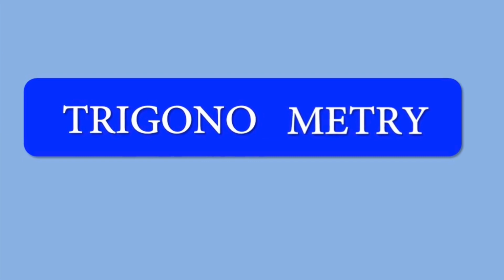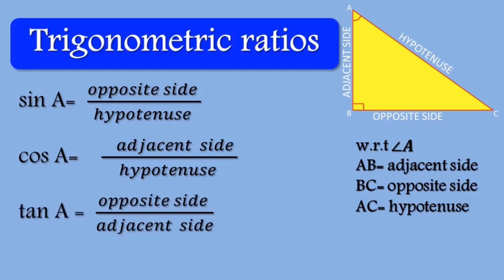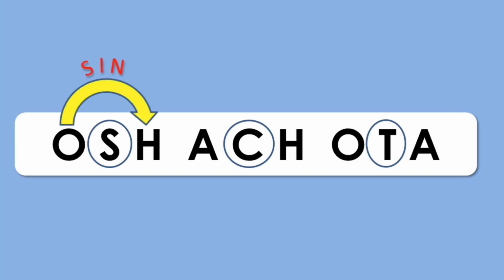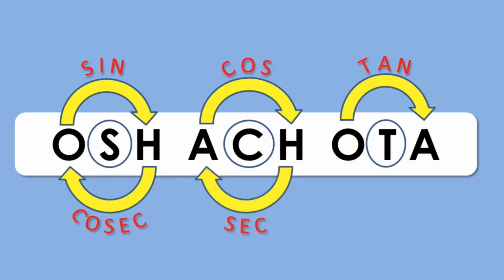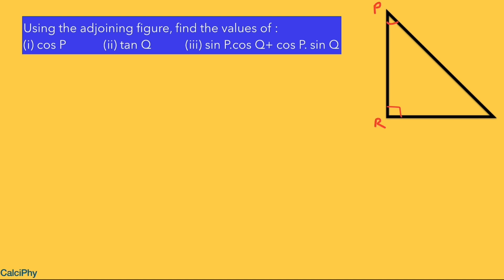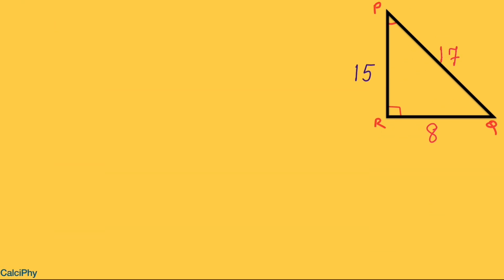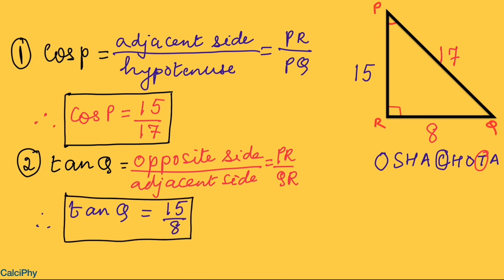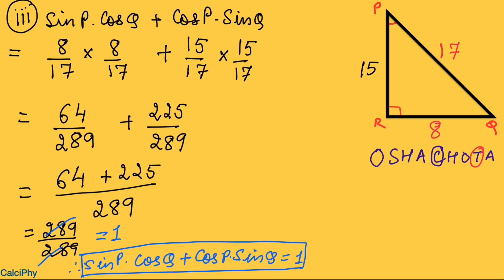Trigonometric ratios part-1 | memorisation trick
Here is an easy way to remember the trigonometric ratios to boost your confidence while solving sums related to them